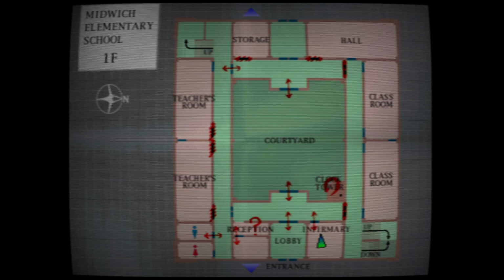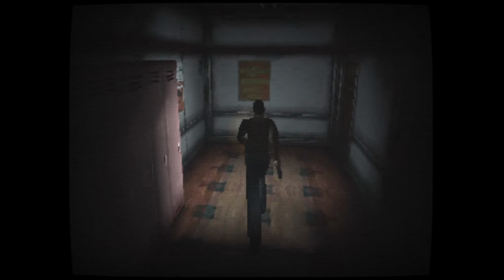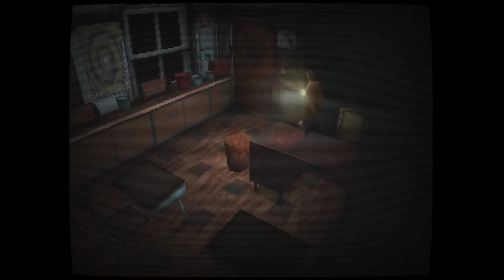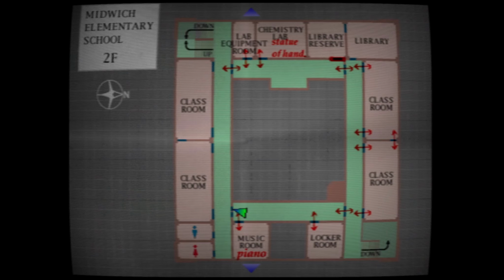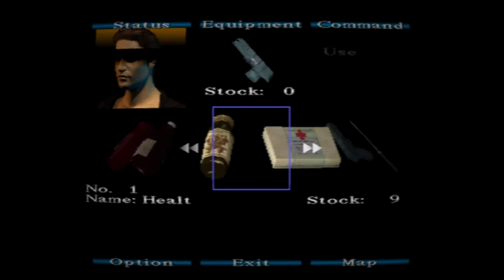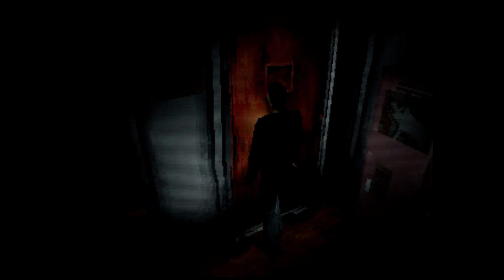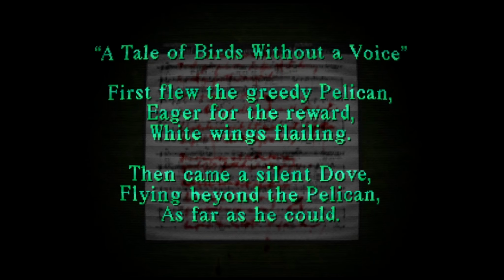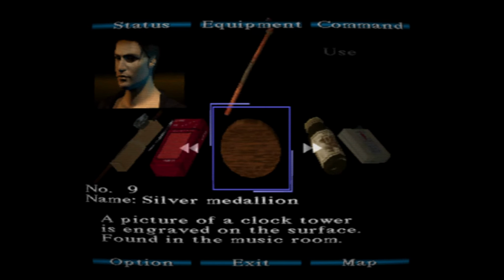Amateur Alchemy and Piano Puzzles - Silent Hill (1999)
Let's play a game called "Who Is Your Daddy, and What Does He Do?"